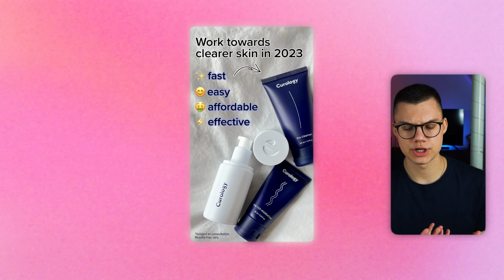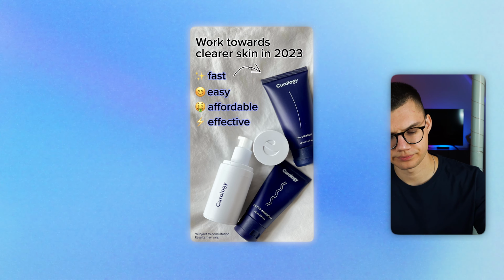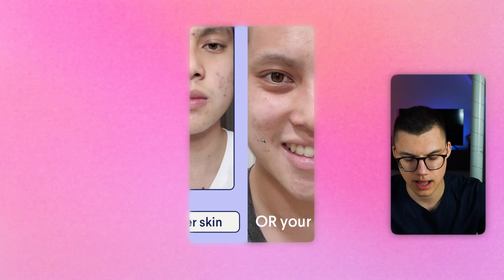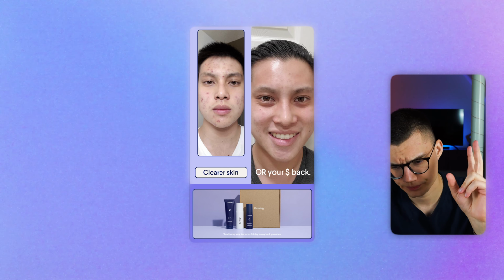5 Winning Facebook Creatives (STEAL THESE NOW)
5 Winning Facebook Creatives (STEAL THESE NOW)

00:00-00:12 Intro
00:13-01:59 Ad 1
02:00-02:43 Ad 2
02:44-03:35 Ad 3
03-36-04:20 Ad 4
04:21-05:24 Ad 5